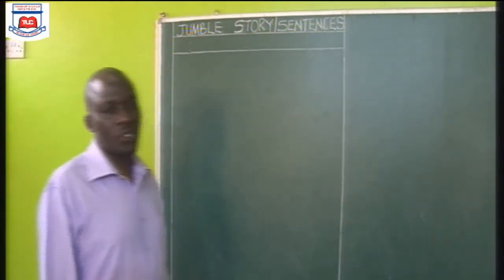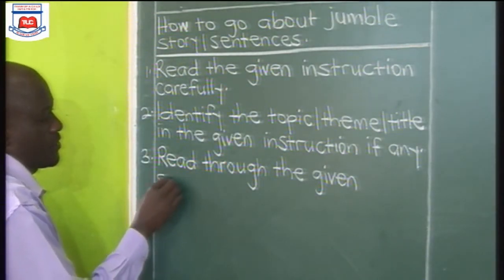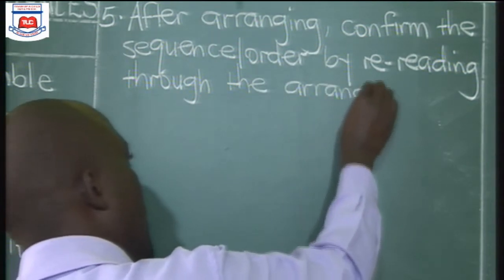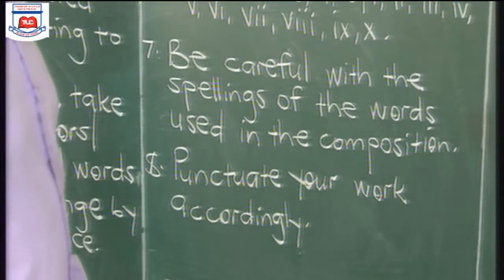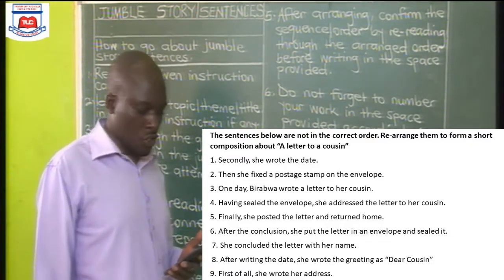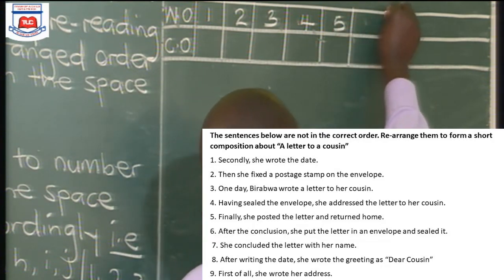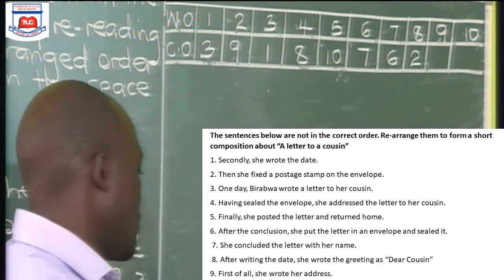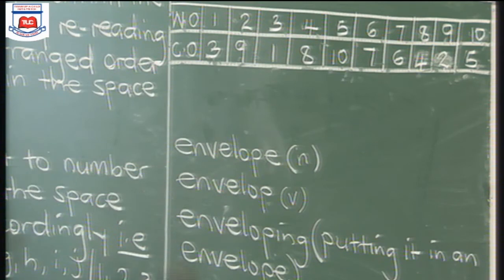JUMBLED STORY BY TR.SIMONPETER OF TRAIN UP A CHILD SCHOOLS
JUMBLED STORY